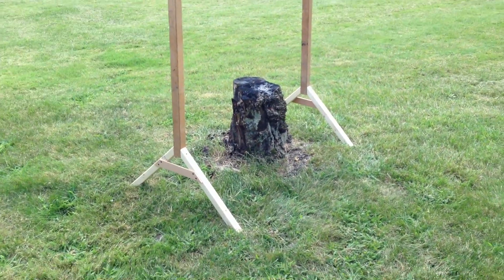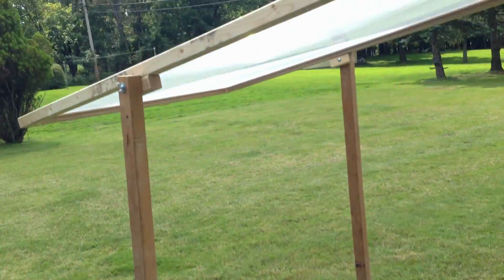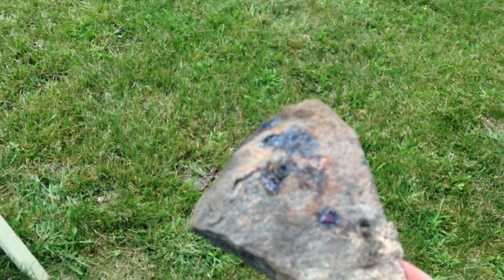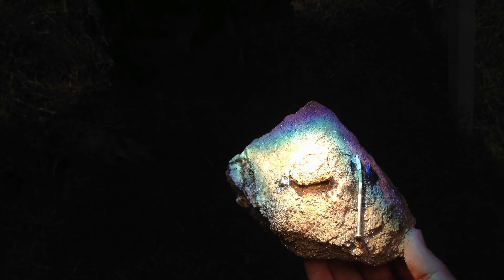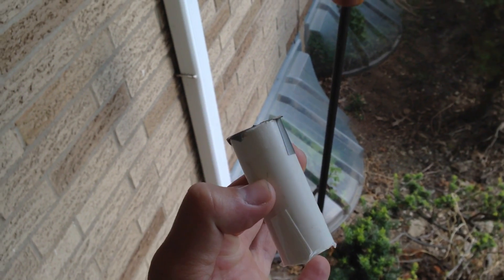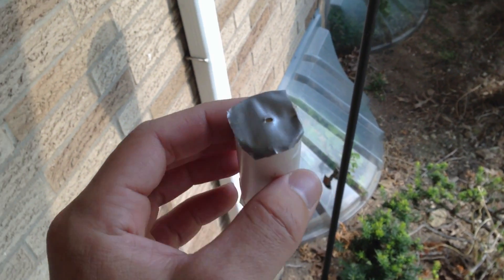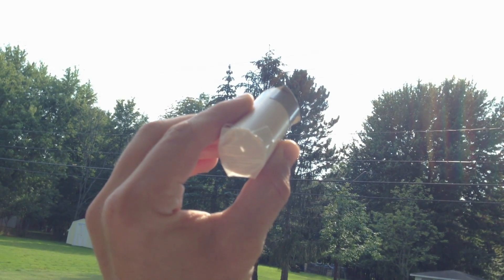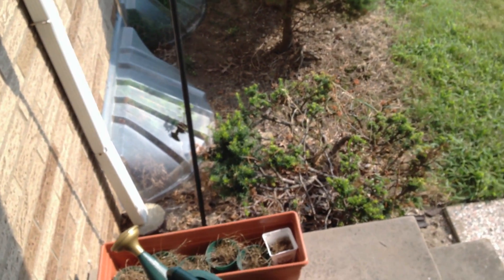Melting Rock With The Sun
Using and fresnel lens and a swivel frame I and able to instantly catch wood on fire, melt rock, dirt and metal. Also shown here is a focus tube. While not completely needed, it is hard to guess the positioning when using something this large. Commonly seen, using a small magnifying glass, You get a V-shape curve of light if off angle to the sun instead of a spot which spreads the heat over a larger area. With a large fresnel lens you can already see that a lot of light is scattered around the main spot. So by using this it makes it quick to set up and reduces the light scatter as much a possible.